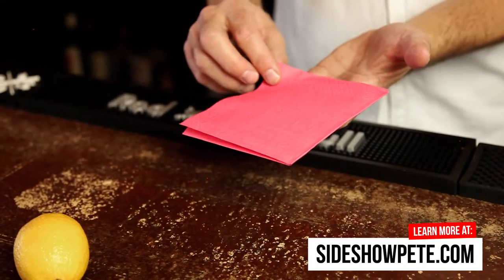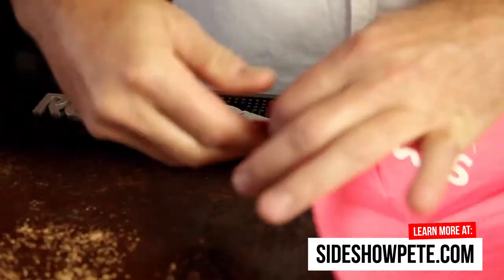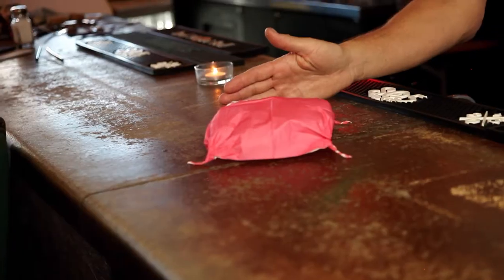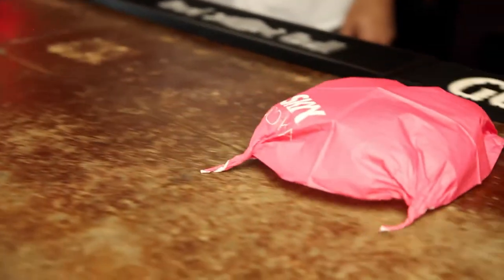Bar Gag with Napkin & Lemon - The Bar Crab - Sideshow Pete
Nobody likes crabs, but everyone will love the bar crab! This is a great way to have a little more fun at the bar.

for more great tricks, recipes, blog articles, videos and more!